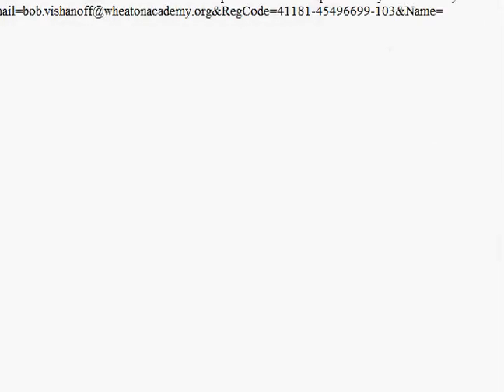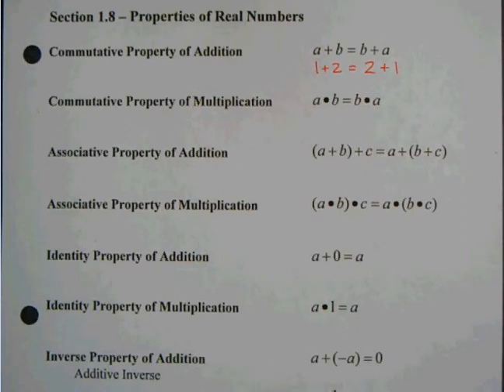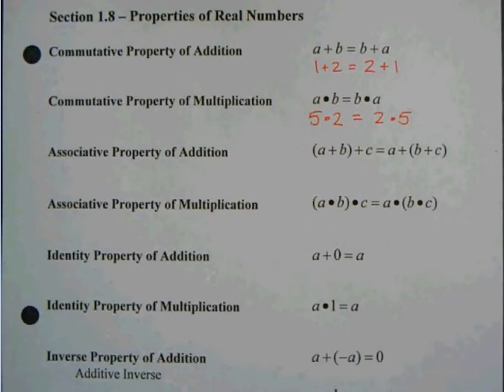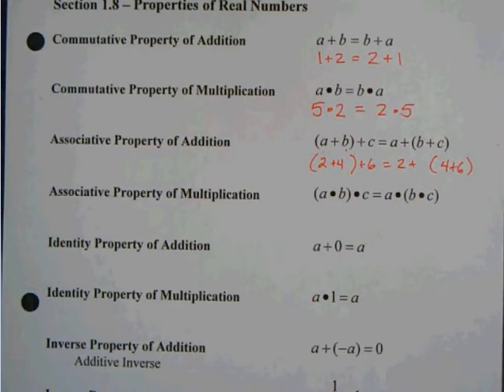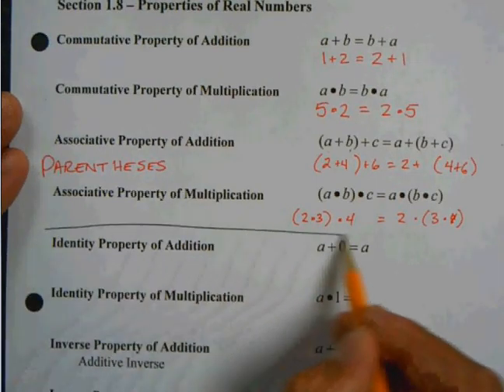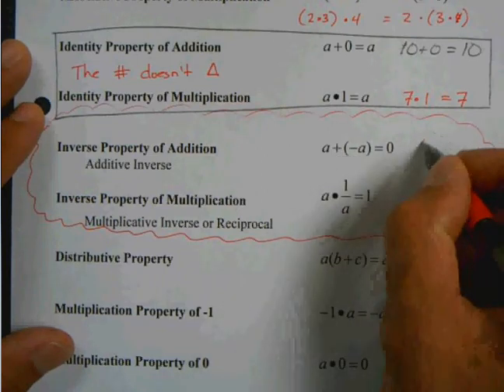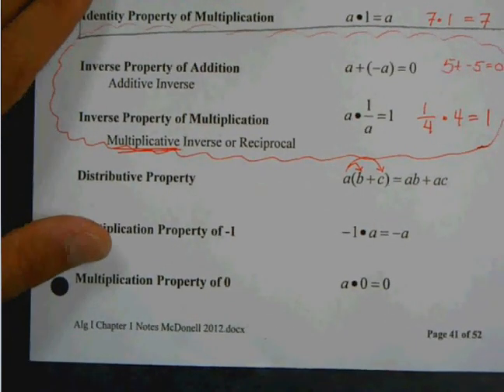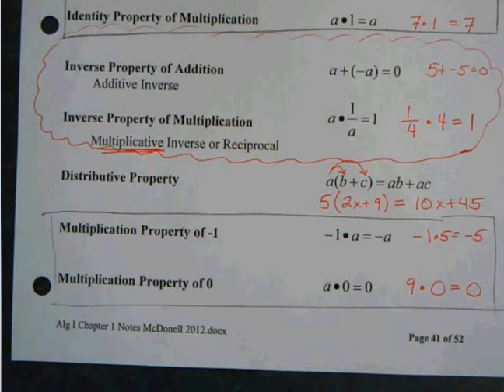Algebra I McDonell - 1.8 Part 1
Properties of Algebra - Understanding properties involving Commutative, Associative, Inverse, Identity, and Multiplication